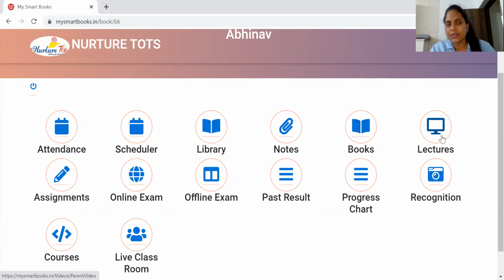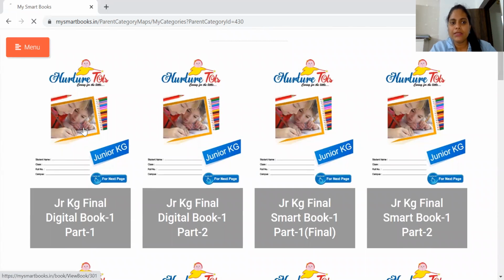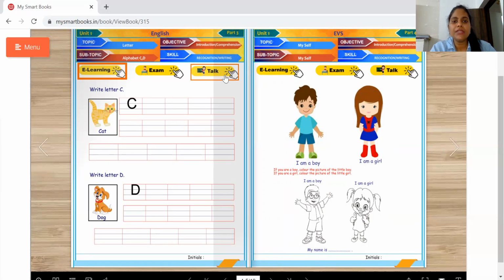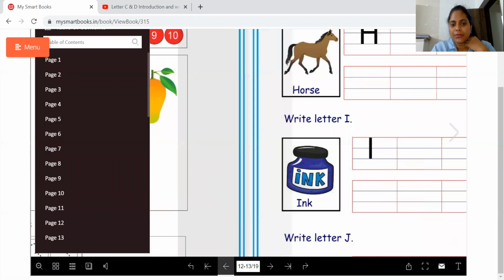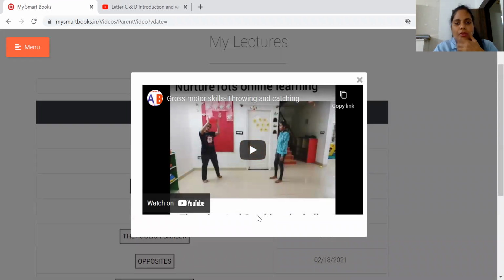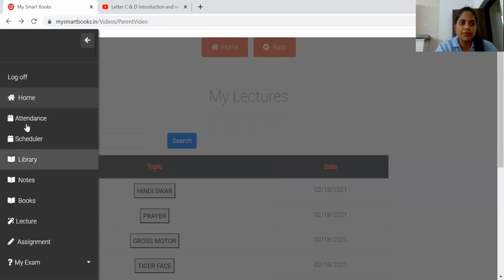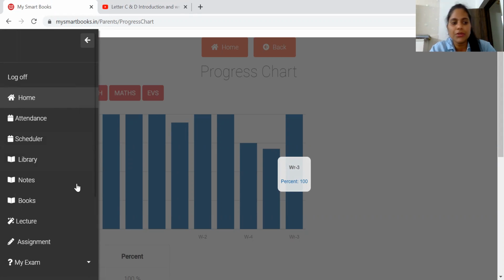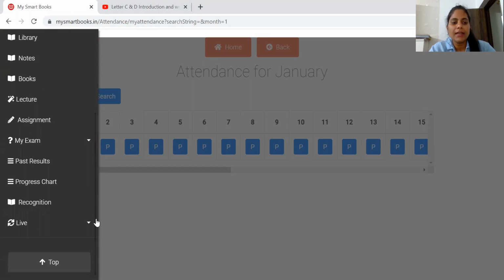Student Login To Virtual Preschool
This video explains the student login and all the virtual preschool features available to the kids and parents in our virtual preschool.
Virtual school login along with the hardcopy of books will cost from 8000 to 12000 for an year.
This is a Complete home schooling solution
Additionaly flexible online classes are also available.